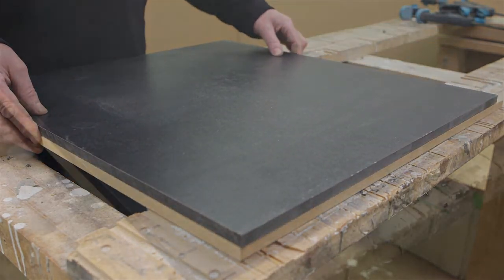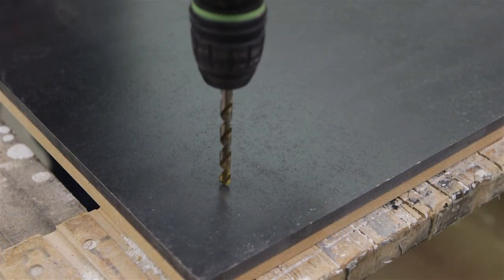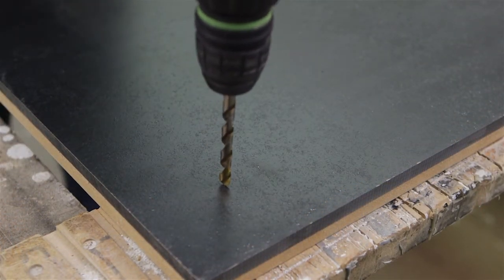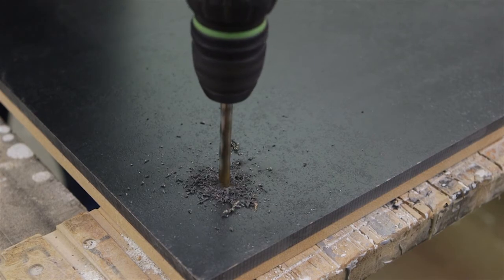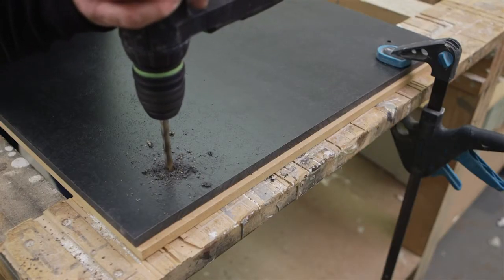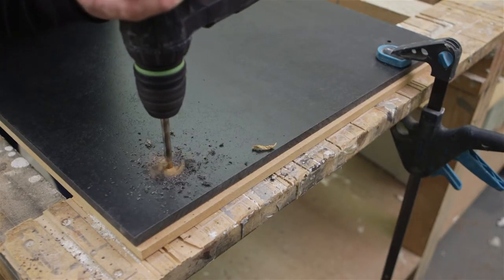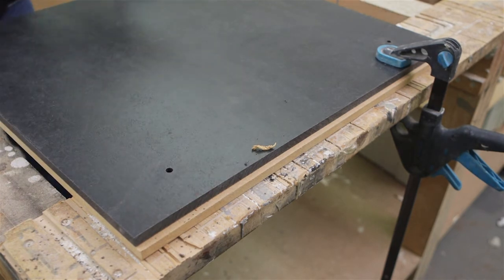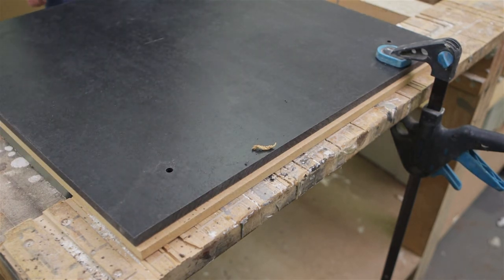Zenith Worktops - Chapter 5 Drilling